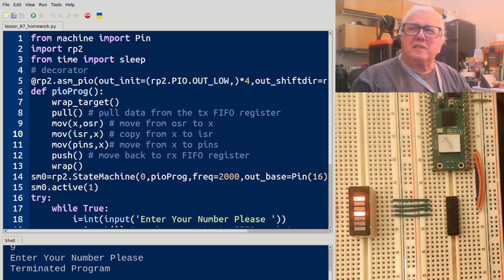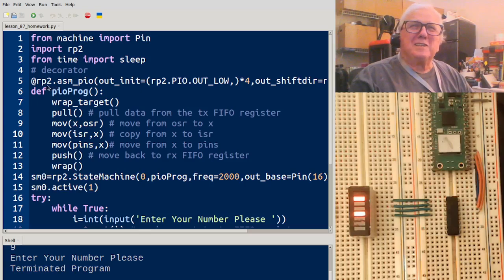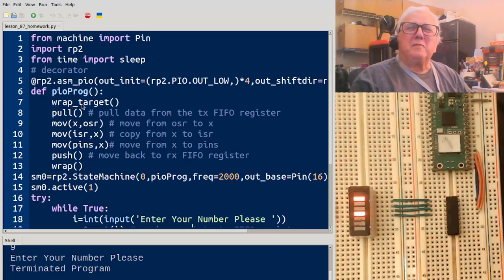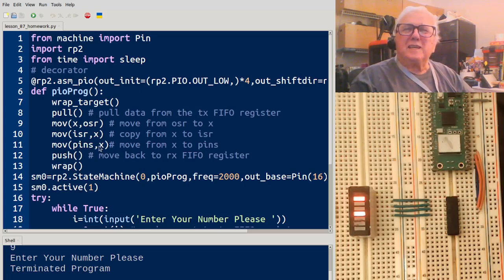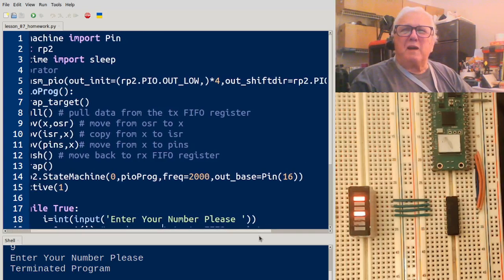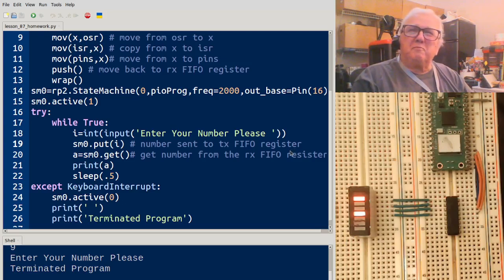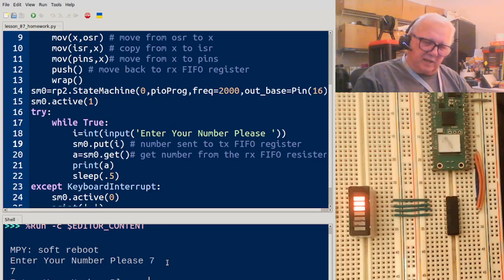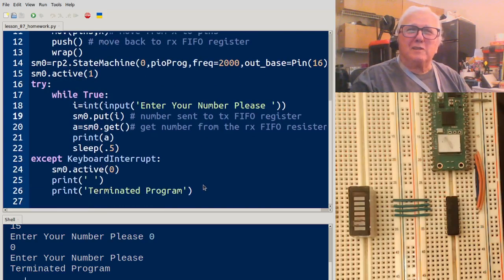Lesson number 87 homework for Raspberry Pi Pico PIO and State Machines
This is the homework for lesson no. 87.  Paul ask us to use python to input numbers into the State Machine code.  This is my homework.  I am still having trouble with YouTube taking down my comments with links.  If you want to see my homework you will have to go to my home page.  Here is a link to Paul's video